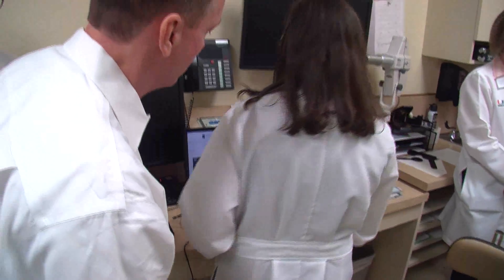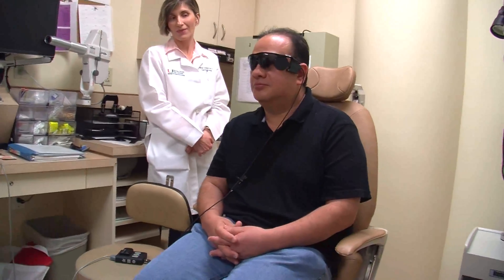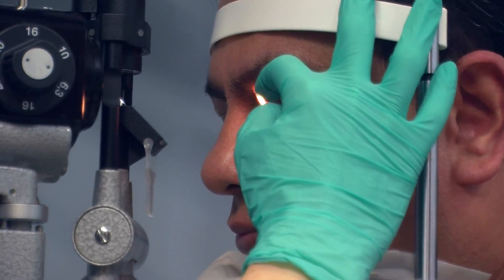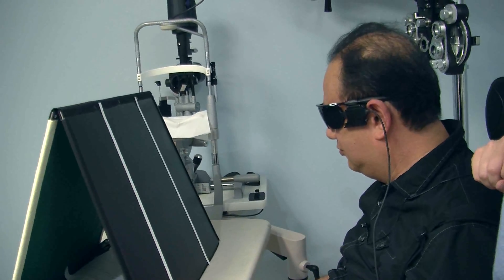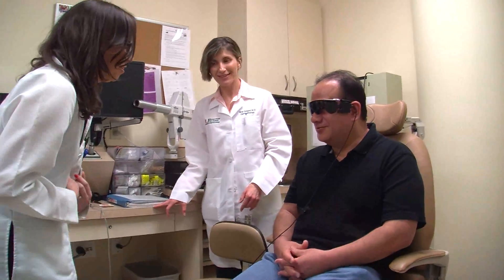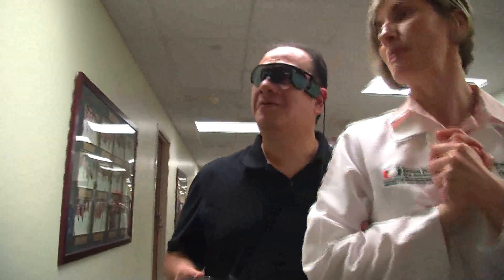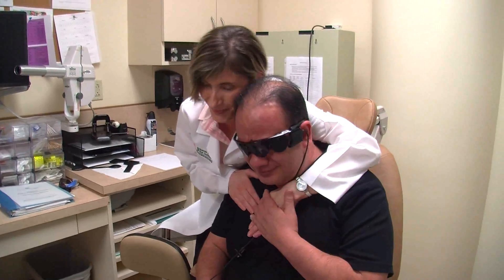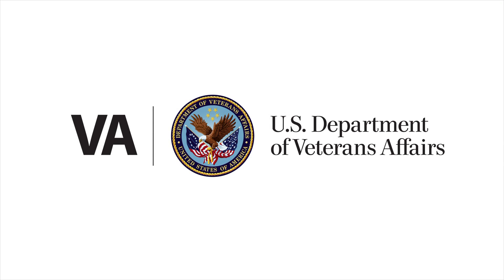Navy Veteran blind for 19 years sees hope again.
Miami VA Healthcare System patient Otto Catalan was diagnosed with retinitis pigmentosa while serving in the U.S. Navy and was declared legally blind in both eyes several years after being medically discharged.

In November 2015, Catalan was the first Veteran in the state of Florida to undergo eye surgery—led by Dr. Ninel Gregori, Miami VA chief of ophthalmology—to implant the Argus® II Retinal Prosthesis System, a device approved in 2013 by the Food and Drug Administration to treat people with end-stages of retinitis pigmentosa.

Even though he struggled for years to come to terms with the loss of his sight, Catalan now feels optimistic about moving forward and beginning a new life.